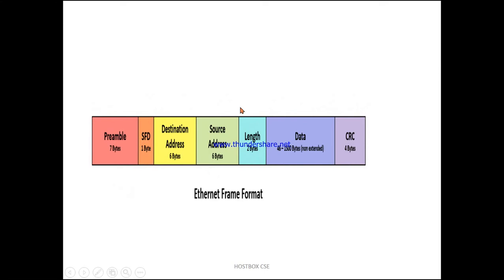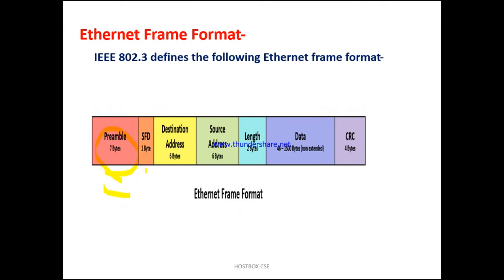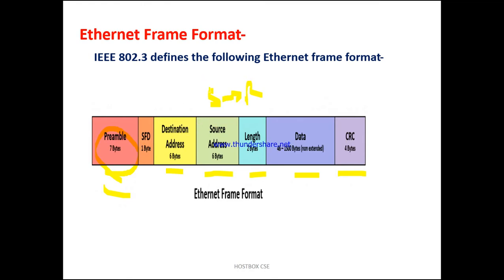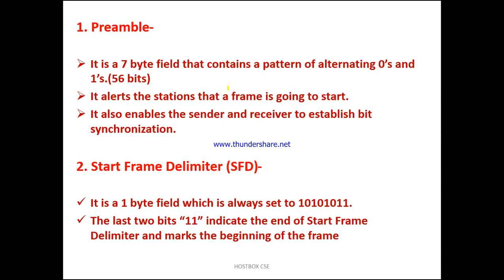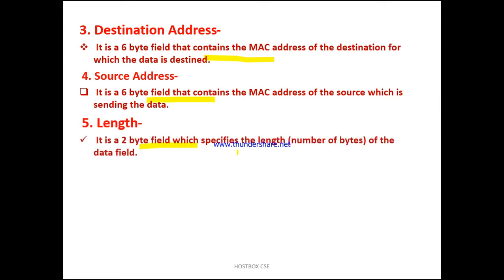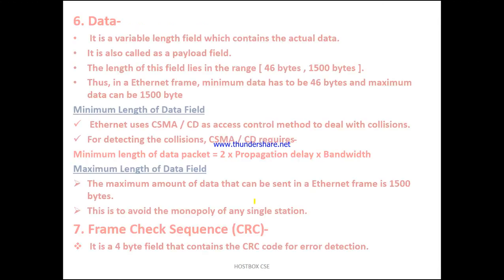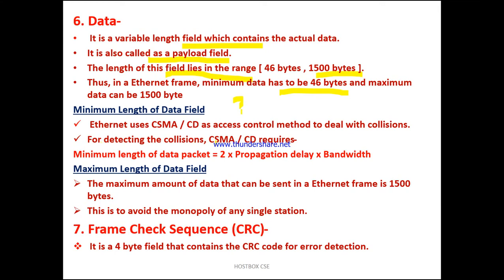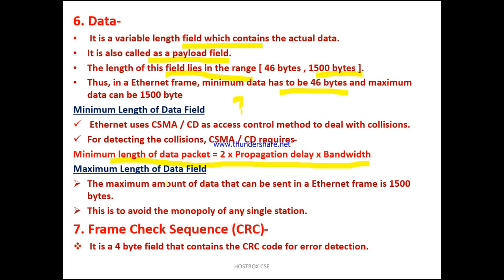Lec2.11: Ethernet Frame Format in Computer Networks|GATE, UGC & University exams# hostbox cse